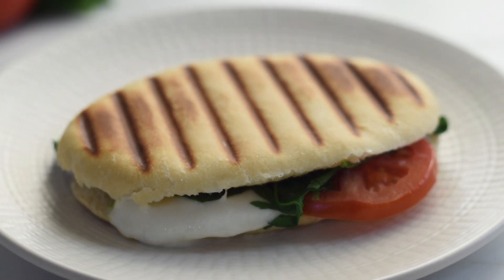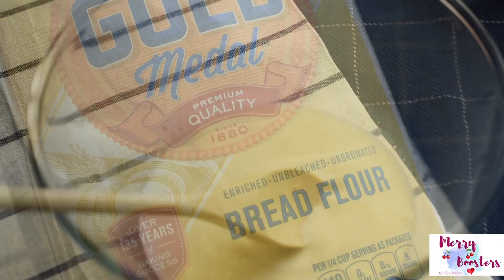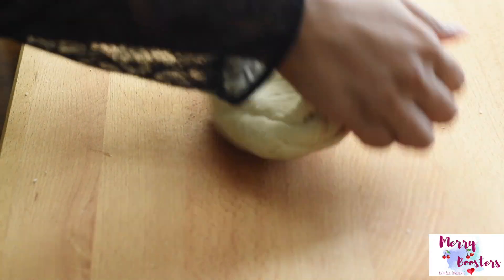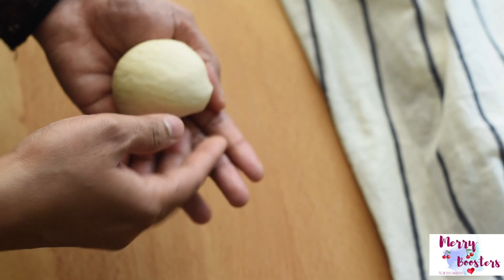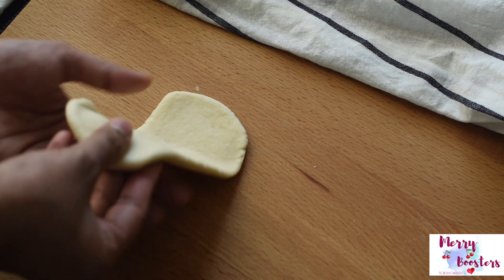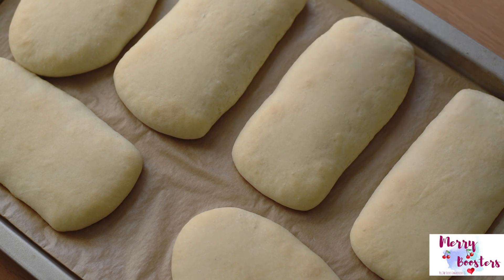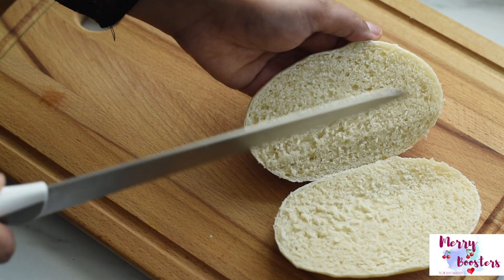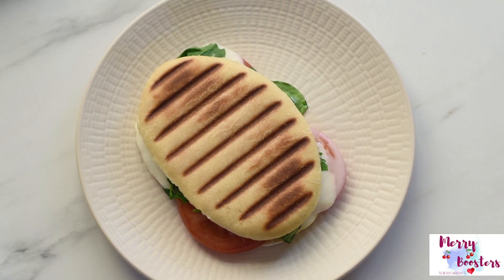Panini Bread Recipe/Best sandwich bread recipe/How to make panini bread at home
Soft homemade Panini bread recipe, this bread is so easy to make and it is so versatile that we can fill this tasty bread with ham,salami or anything of your choice.
This Panini Bread recipe is so quick  and easy that we don't need to proof the dough for two times.
So lets see how to make this quick an easy Tasty Panini bread .

Ingredients needed:
Flour,milk,butter,salt,sugar,yeast

Method
1.Prepare the dough.
   In a bowl,add  warm milk  and sugar and then yeast.Stir them well and keep it aside for the yeast to get activated.When the yeast get activated,Add softened butter into the yeast mixture and then add  Flour and Salt into this and mix well.Knead the dough until they become soft and supple.

2.Divide and shape the dough.
Bring the dough into the shape of a log so that its easy for us to divide them into equal pieces.This recipe is enough for making 6 panini breads.
Shape them either oval or rectangular.Place it on to a baking sheet lined with parchment paper.

3.Proof them for 2 hours.
Cover the shaped dough, with a plastic film or with a damp cloth and keep it in a warm environment for 2 hours.

4.Bake the bread.

For baking Paninin bread we need a lower temperature than a regular bread.we want our bread to get cooked completely but at the same time we don't want that golden color on the bread.So bake at 350/375 F for 20-22 minutes.
Let the bread cool down completely and if you want to store them for later,wrap tightly with a parchment paper and then keep it inside a ziplock bag and then keep it inside the freezer.
We can make this easy panini bread in very little time and this bread is so tasty :)